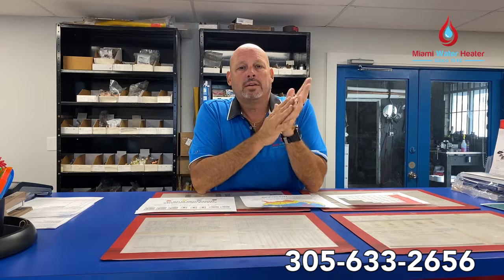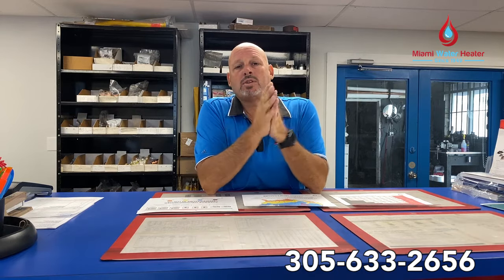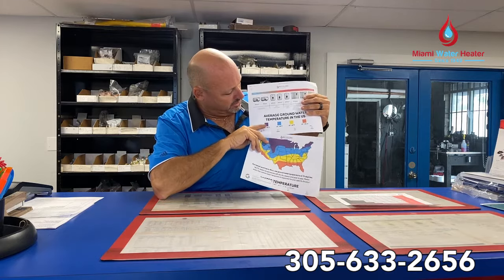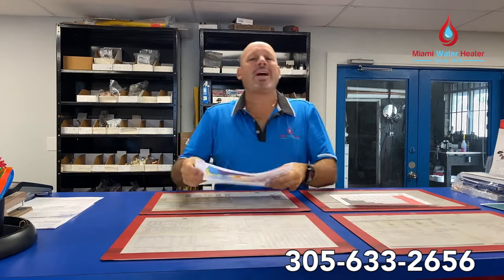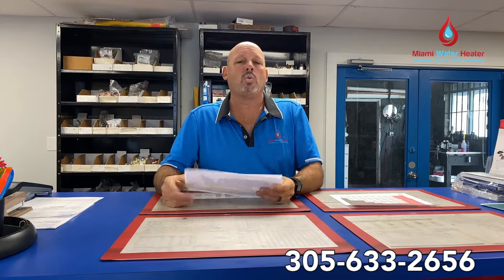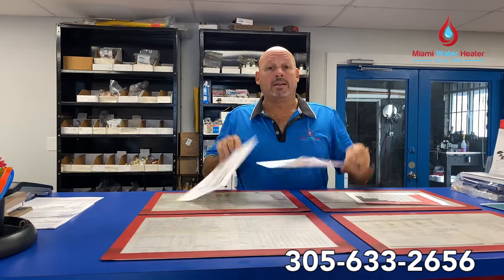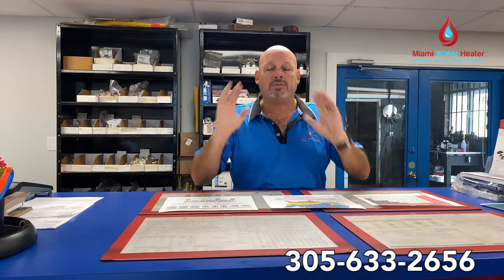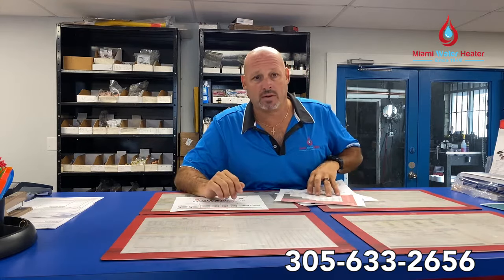How to Size Your Tankless Water Heater Properly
We get the question a lot. It's probably the question people ask most.

You can always call us to ask about what size tankless electric water heater you need. You can also go to our website to see what tankless water heater you need by using our chart right on the miamiwaterheater.com home page.

This video should help you determine whether you need a RHEEM RTEX 13, RHEEM RTEX-18 or RHEEM RTEX-27.

Remember that Miami Water Heater has the best prices and warranty on these units.

Water heaters is all we've done since 1949.